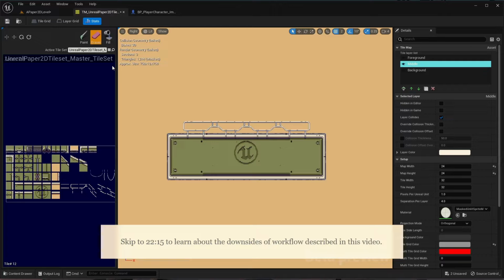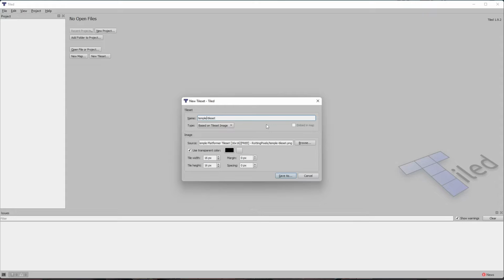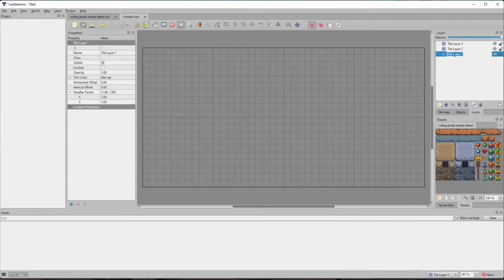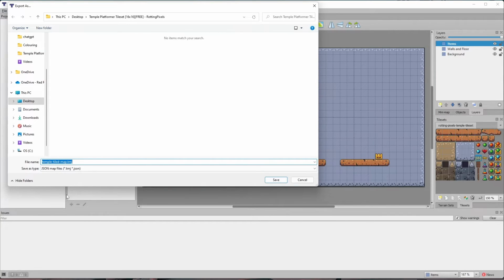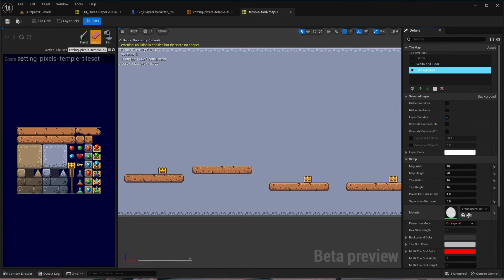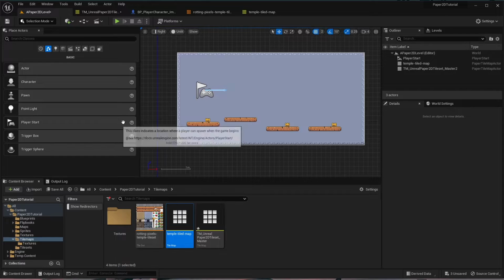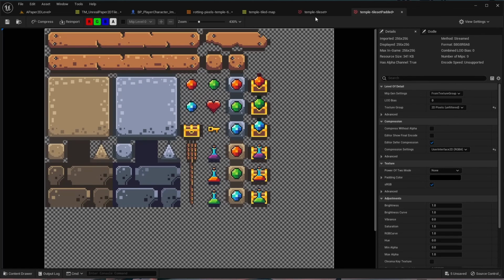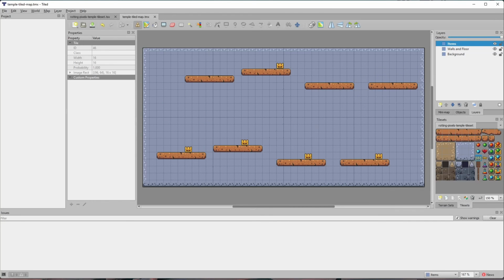Using the Tiled Map Editor with Unreal Engine 5 and Paper 2D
The tile sprite sheet used in this video is available

00:00:00 Introduction
00:01:23 Downloading Tiled
00:02:27 Create a Tile Set in Tiled
00:05:18 Tile Map Tooling in Tiled
00:07:11 Create a Basic Tiled Map
00:10:21 Exporting from Tiled for Unreal
00:18:02 Investigating the Map Collisions
00:20:37 Conditioning the Tile Texture
00:22:14 Downsides to this Workflow